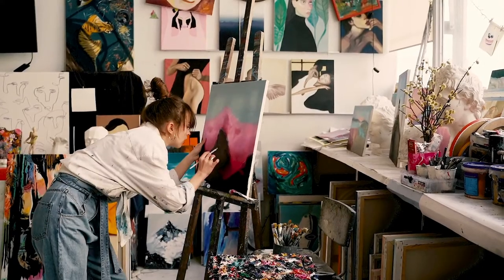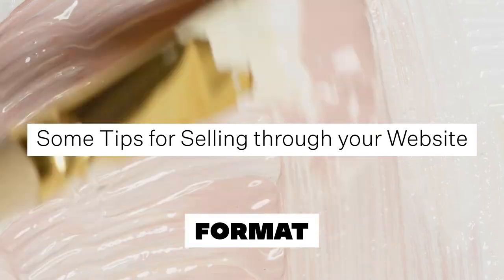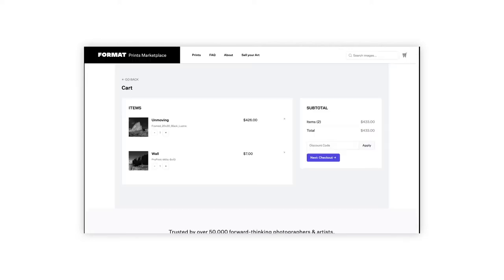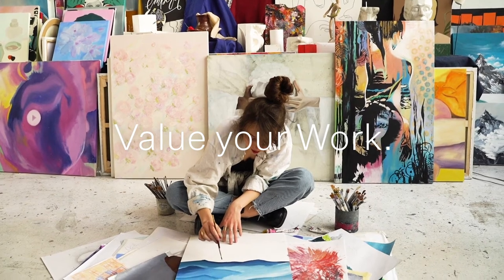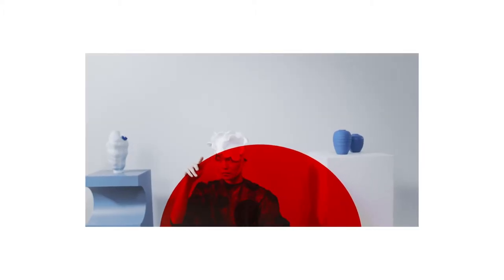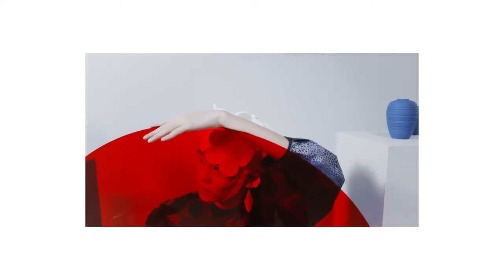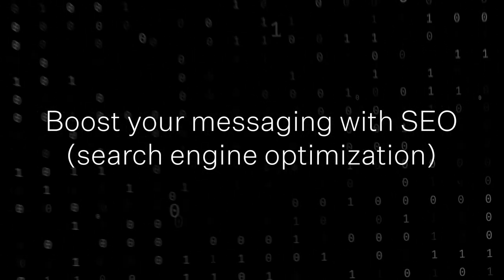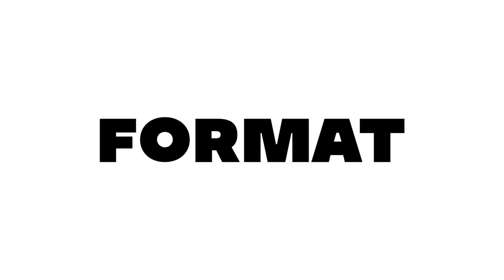Selling Your Art Online with Format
As a creative growing your online business, selling your work through your website can be an incredible way to earn additional income from your practice. For some, this means selling the work displayed in their portfolio - like photo prints, paintings, and ceramics - for others they use their online store to sell products that are a support or supplement to their primary portfolios- like zines, buttons, tote bags, and greeting cards. Others use Format’s store to sell services, like courses and photo shoots, or to sell digital downloads.

Whatever your business model, Format offers two flexible selling solutions that allow you to sell directly through your site - the Format Store and Format Prints Marketplace.

Here are some tips for maximizing your impact selling through your website.

00:00 - Intro
00:43 - 1. Plan your inventory.
01:21 - 2. Target your Efforts
01:50 - 3. Value your Work
02:40 - 4. Track your Contacts
03:10 - 5. Tie it into your Site
03:32 - 6. Boost your messaging with SEO (search engine optimization)
03:55 - Outro

Ready to start selling your art online? Give Format a try.